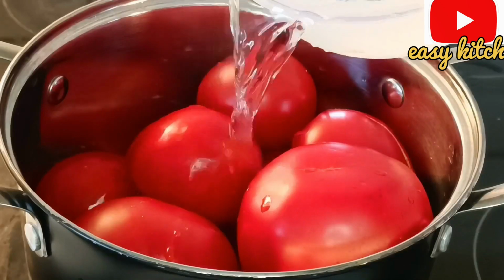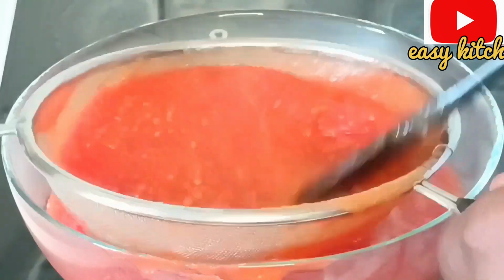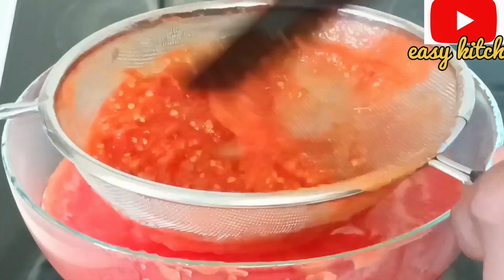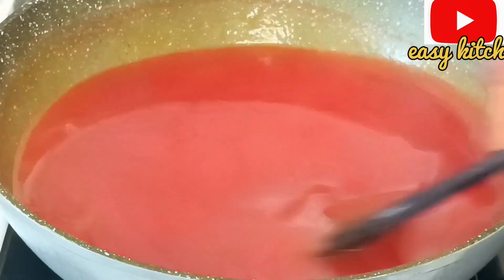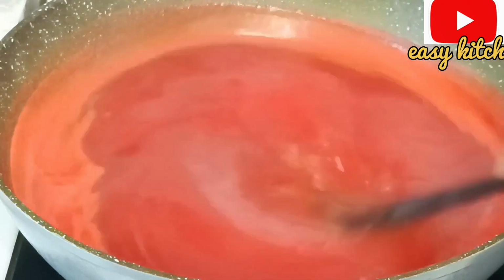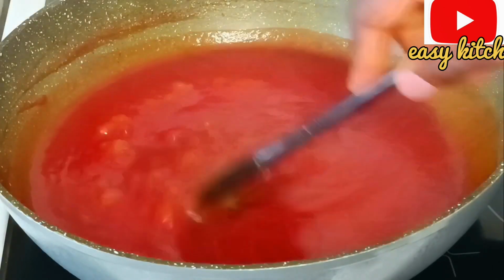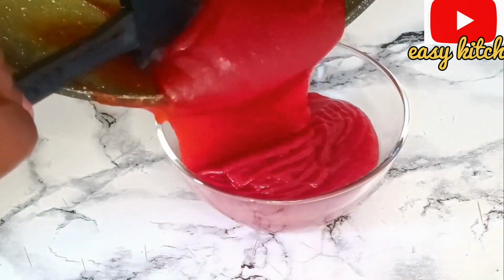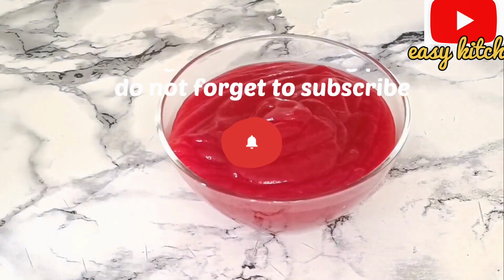how to make ketchup at home, how to make ketchup with fresh tomatoes